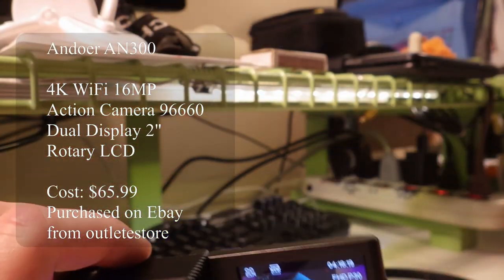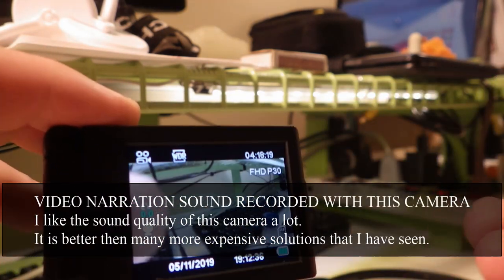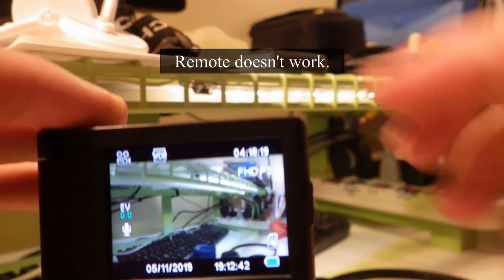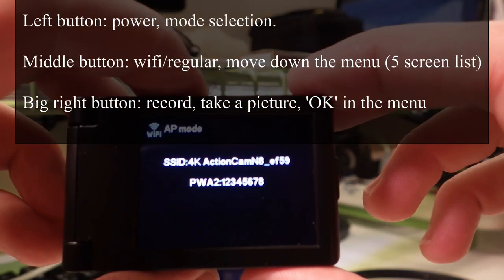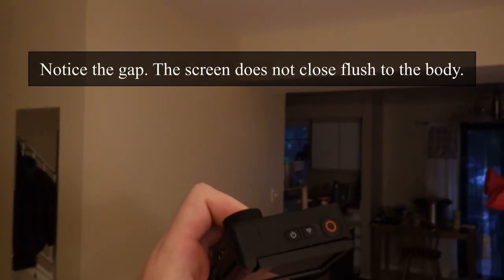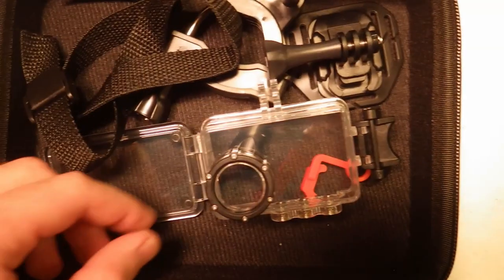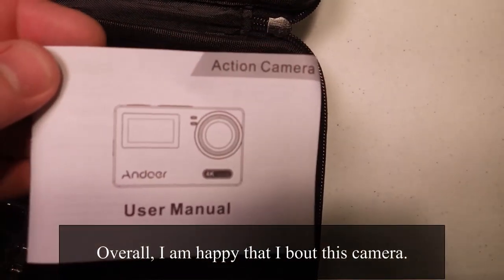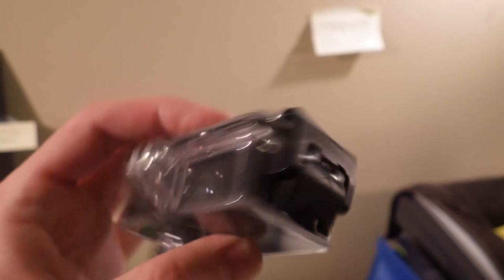Review: Andoer AN300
Andoer AN300

Pseudo4K WiFi 16MP
Action Camera 96660
Dual Display 2"
Rotary LCD

Cost: $65.99
Purchased on Ebay
from outletestore

UPDATE: outletestore , a merchant from Ebay who sold me the camera, did not send me a new remote 45 days after I wrote them a message that it doesn't work and requested a replacement.
A merchant tried to change the subject in the conversation.
After a warning and several days of waiting, I gave them a negative review.

The battery on this camera is not very strong.
Like in many other budget action cameras, the battery gets very warm (above 65°C)
if the camera is enclosed in the waterproof case.

A red flexible tripod is a separate purchase from Aliexpress.
Pretty practical.